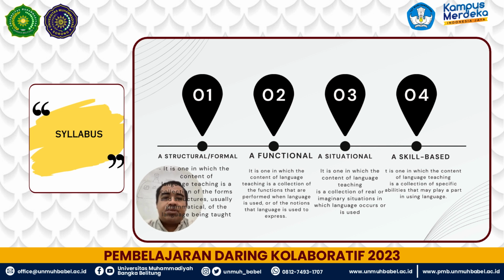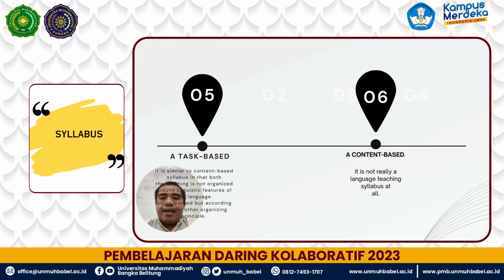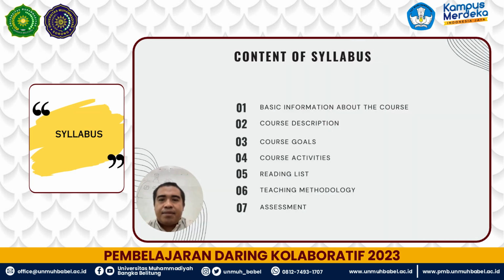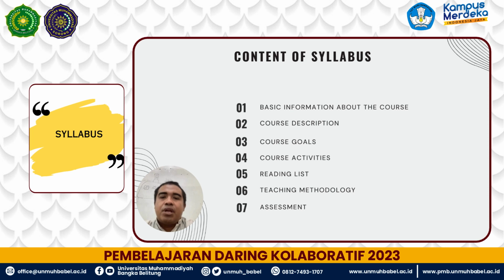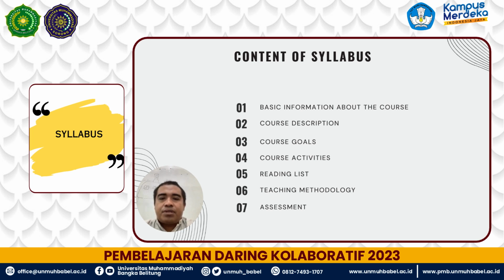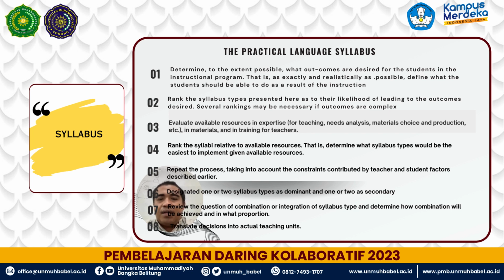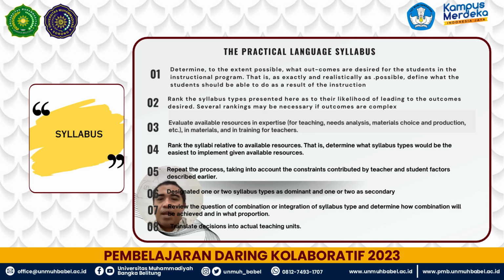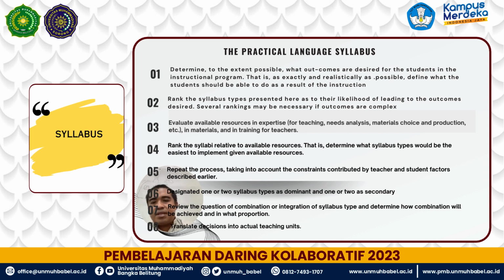Material Development 4.5 PDK PBI Unmuhbabel Unamin 2023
Lesson Plan for PBI_ Unmuhbabel_Unamin_2023 presented by Ahmad Wael, M.Pd.